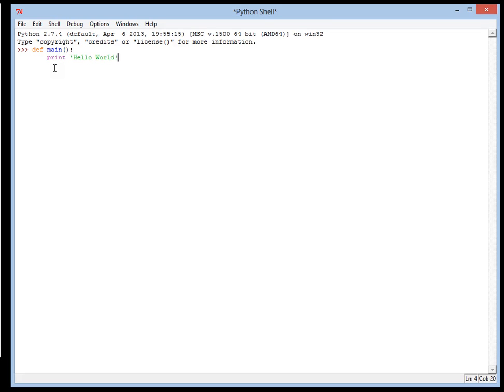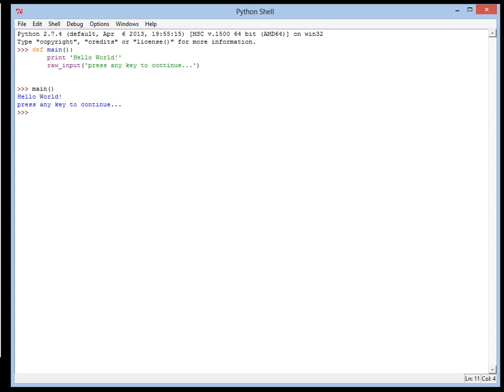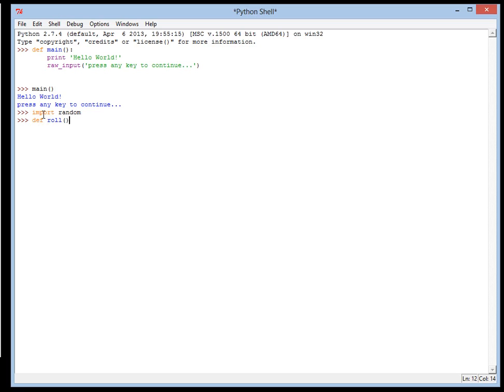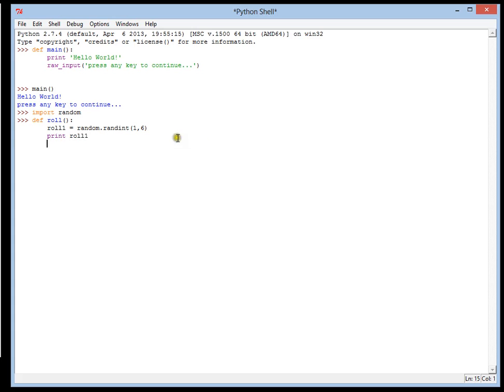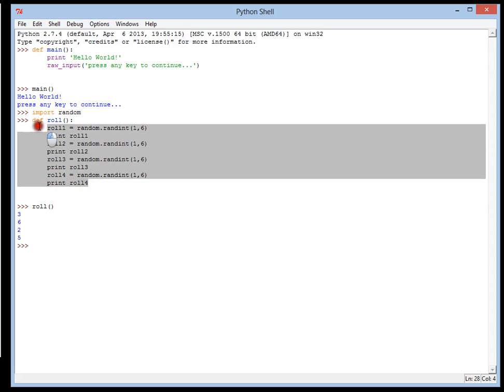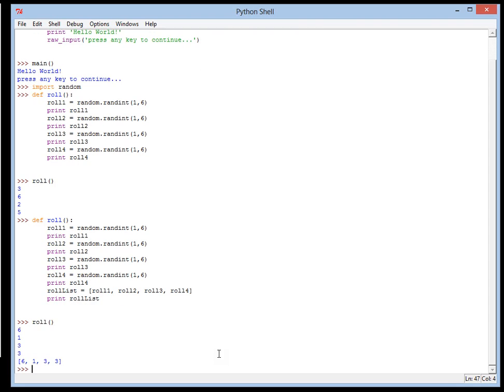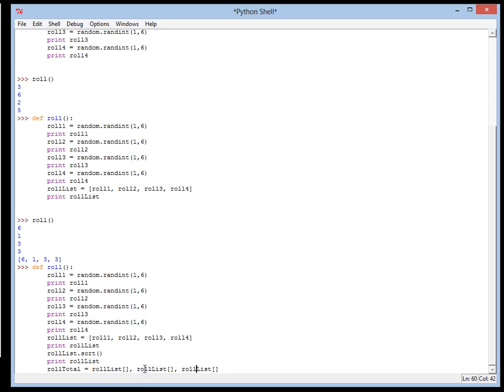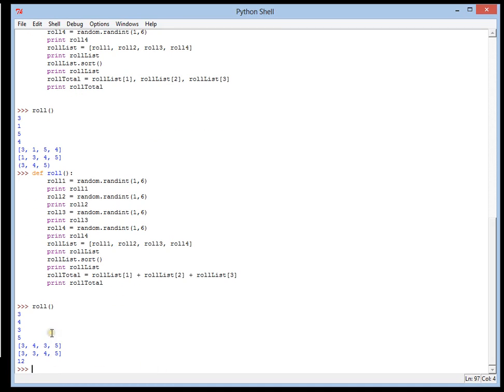basic python tutorial 11 - functions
continuation of the basic python tutorials